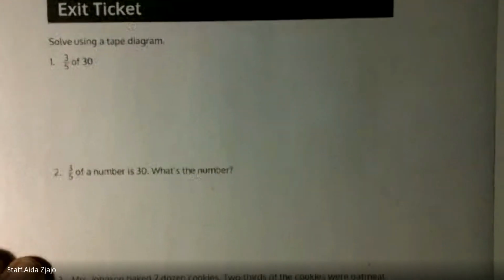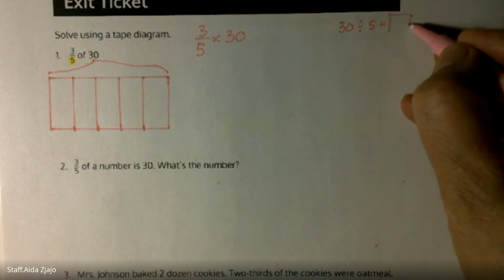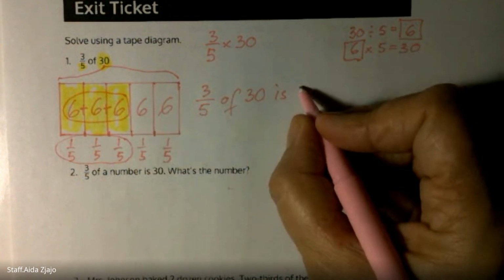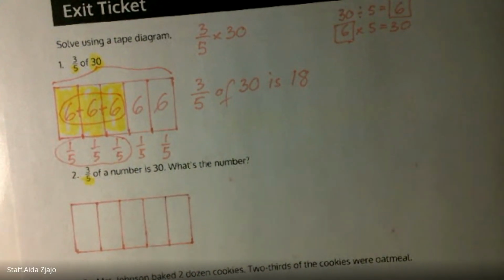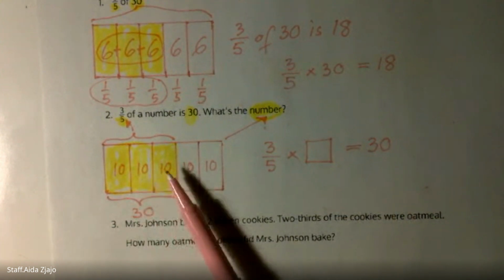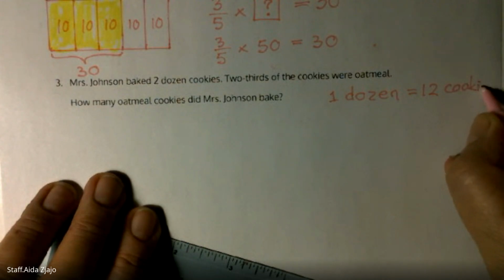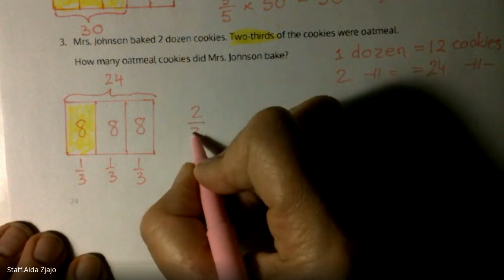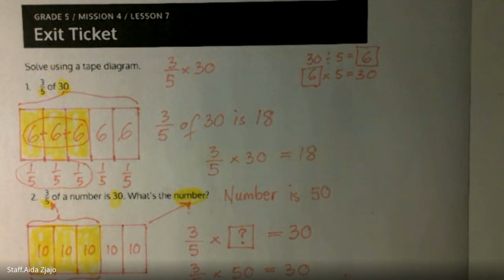(5.M4.L7) 5th Mission 4 / Lesson 7 / Exit Ticket / Mrs.Zzz